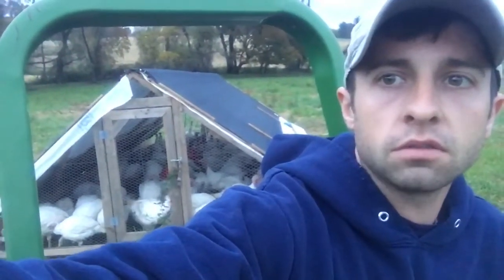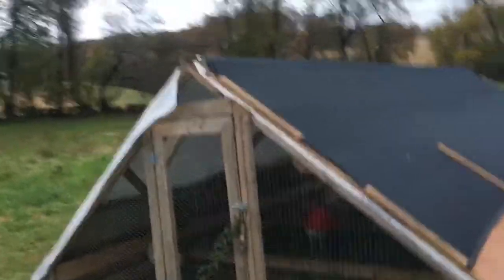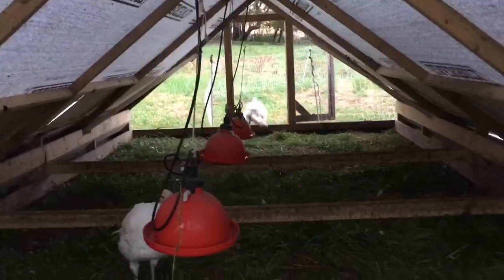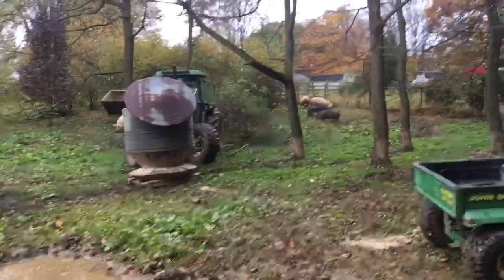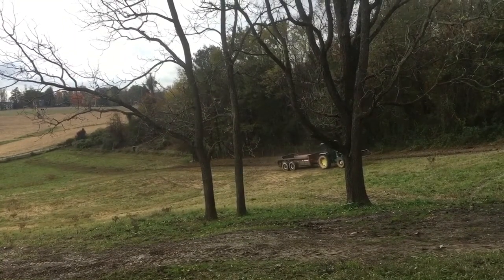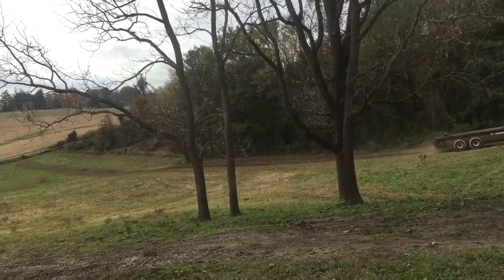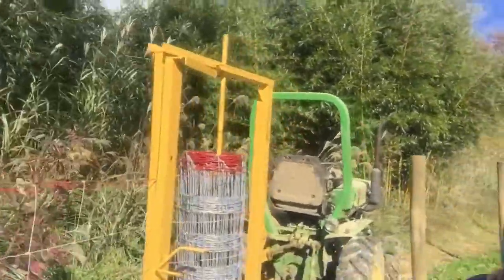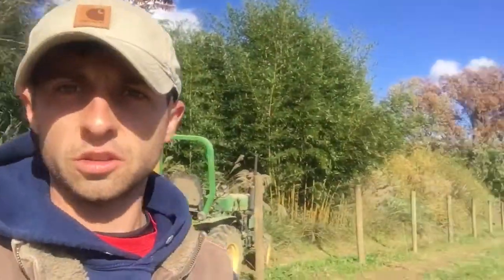A day at Grand View Farm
Folks have asked what we do all day so we thought we’d put together a short video. What we forgot to show:
Opening egg layers
Taking care of brooder house
Moving cattle
Watering and feeding other groups of pigs